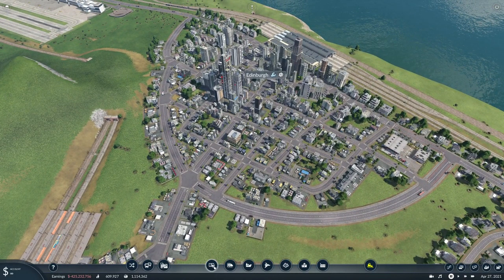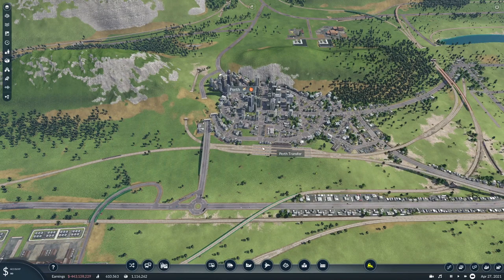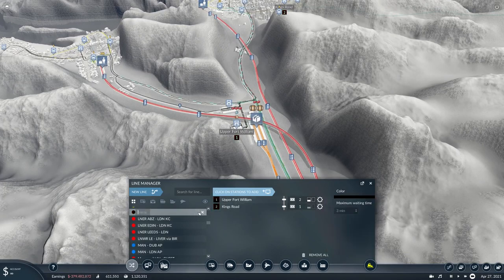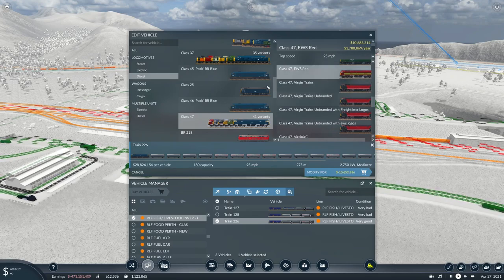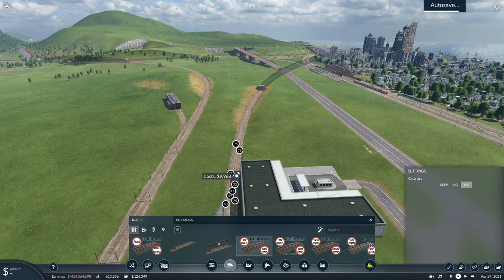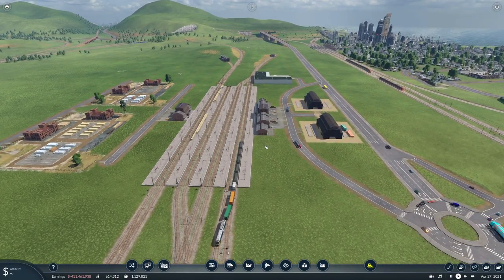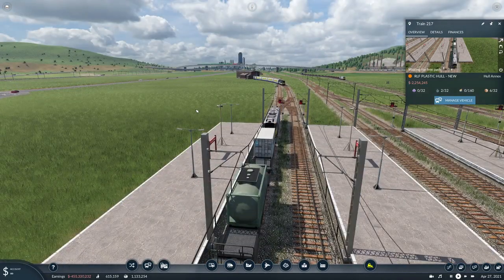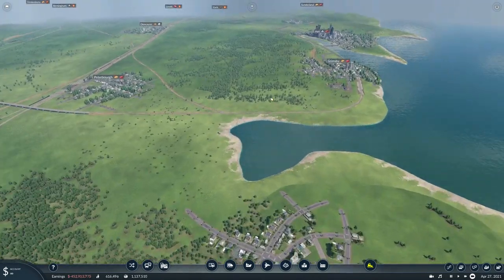Transport Fever 2 (UK) EP 78 Sending Goods Up The North East Coast